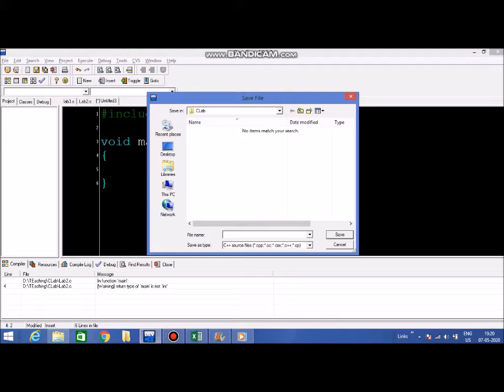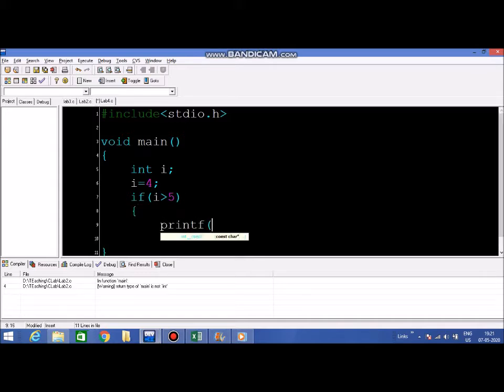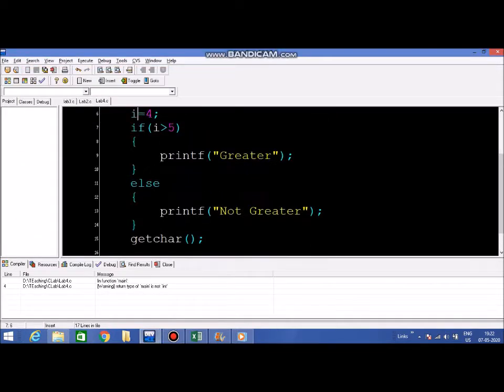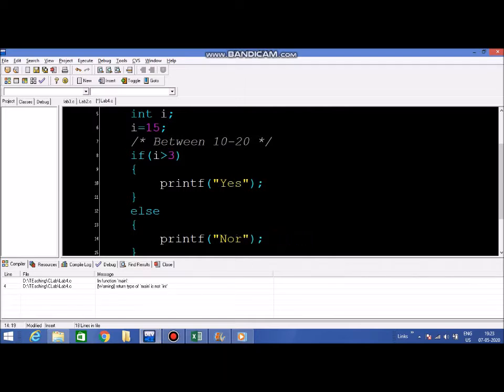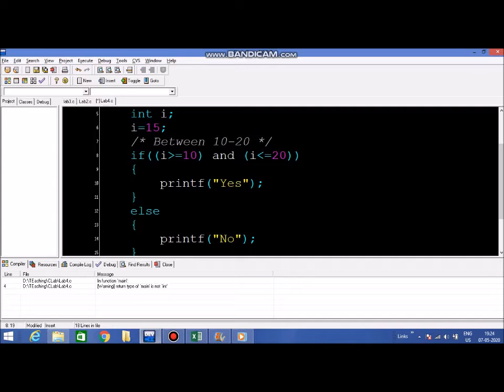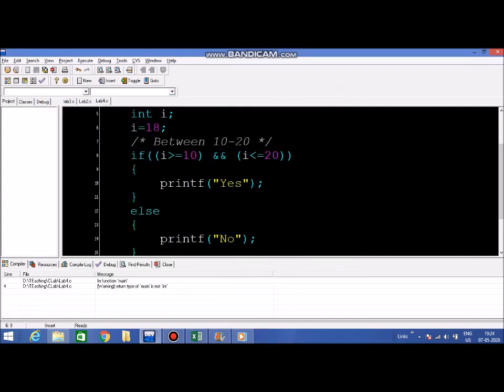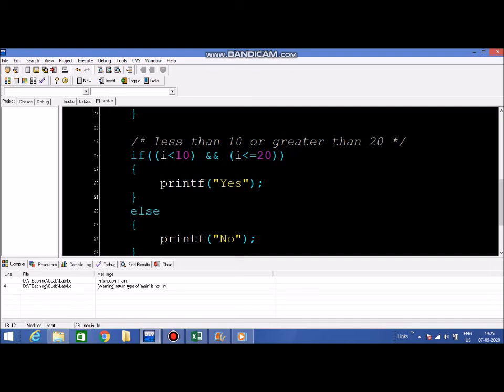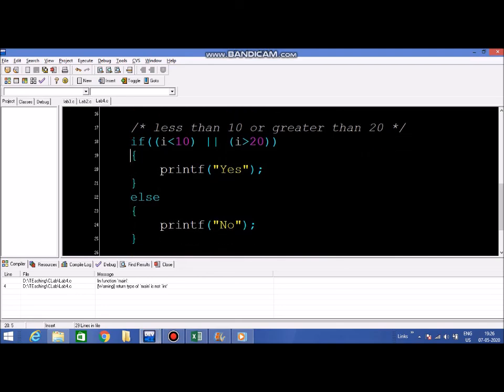Think First Programming 04 : If Else